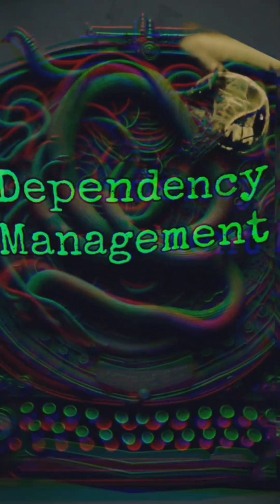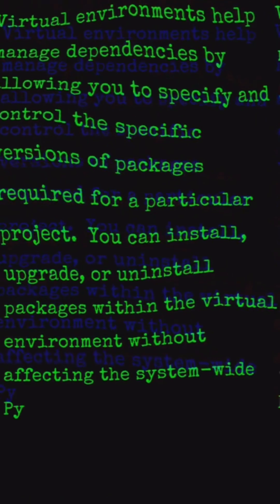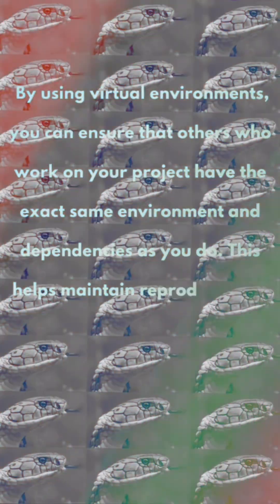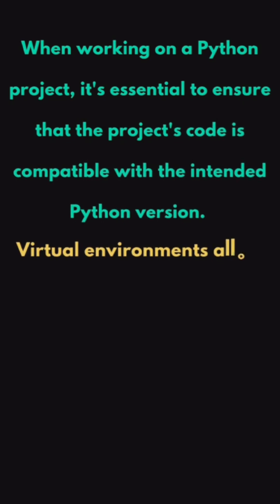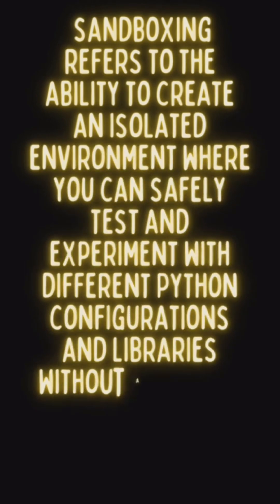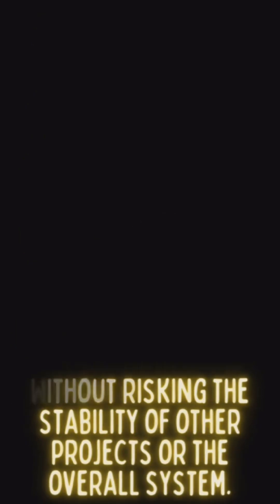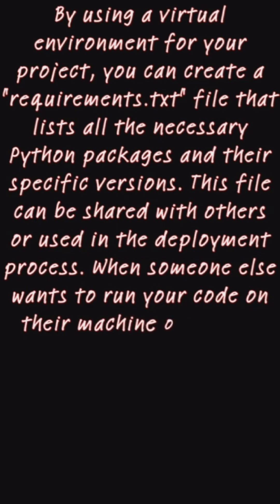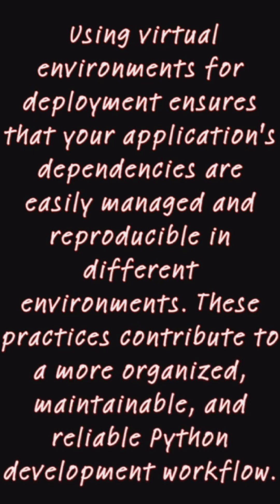Python 🐍 Virtual Environments 💻🌍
Python Virtual Environments.  This is why we use them.

*** Pro Tip ***
Create an alias with your preferred virtual environment creation tool, and add to bashrc, such as:
alias makevenv='python3 -m venv venv && source venv/bin/activate'